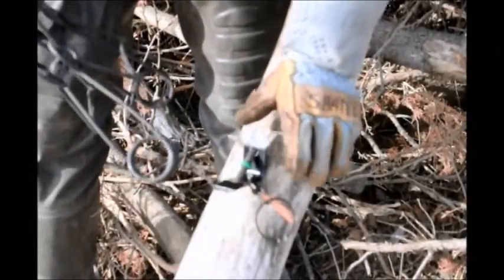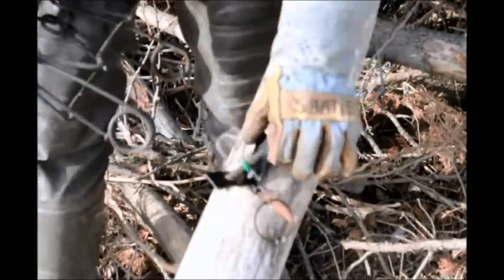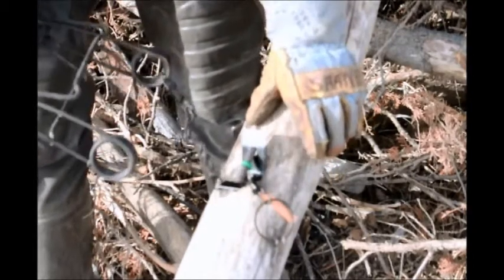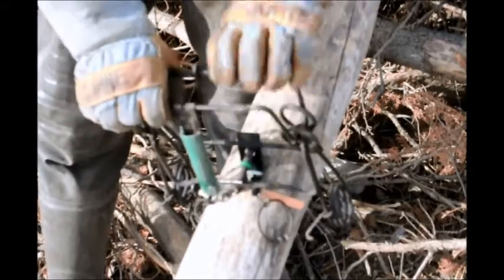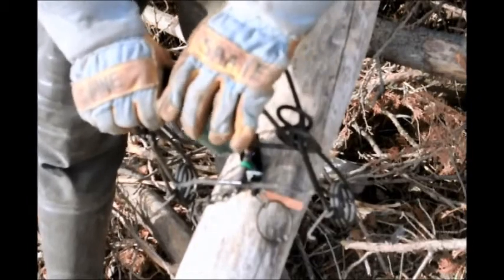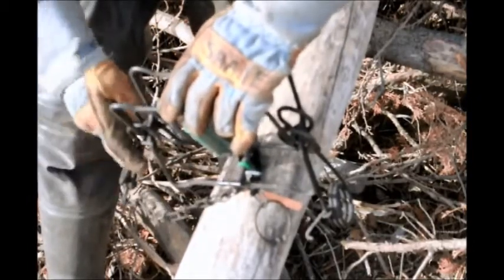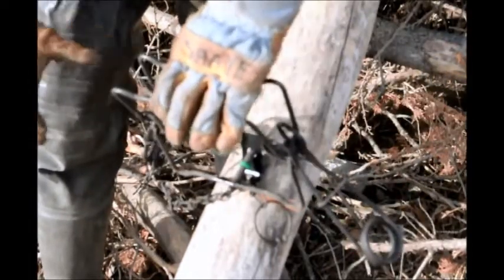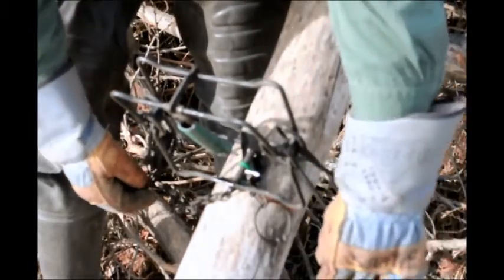Setting 360 Nailed Magnum Power Clips Body Grip Traps Part 1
Setting Body Grip Trap with Magnum Power Clip 360 Nailed Trap Placement System